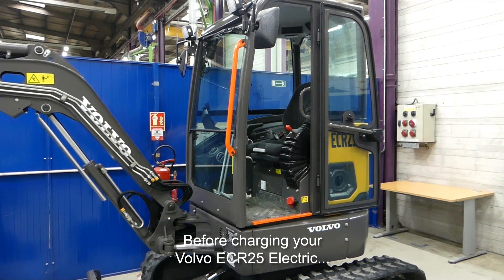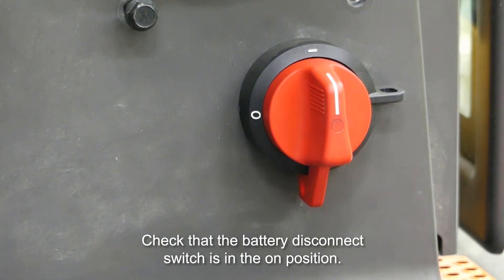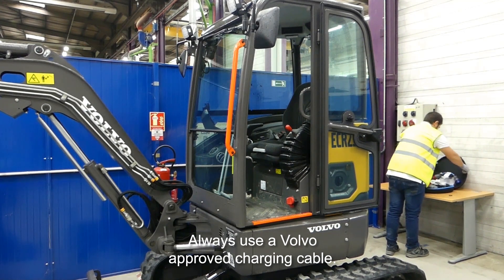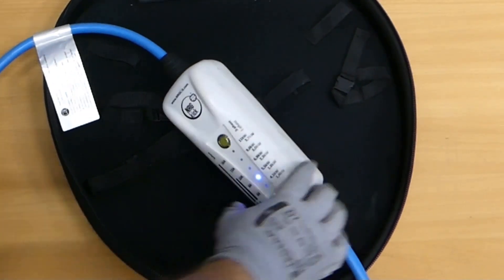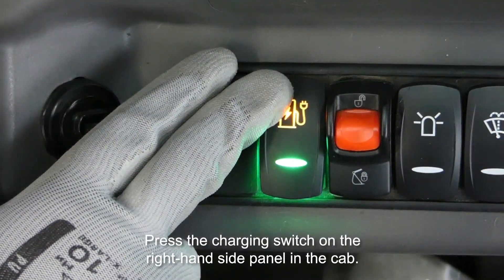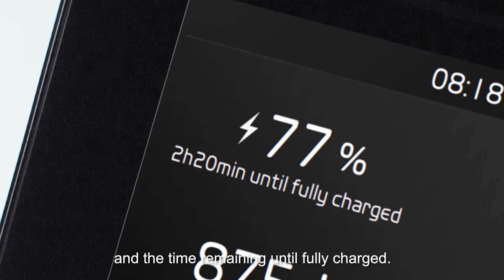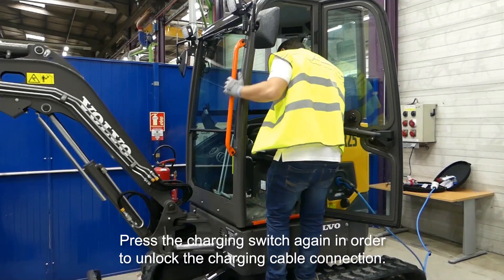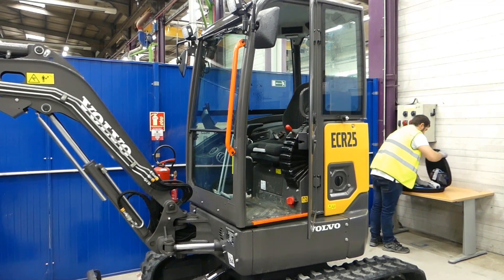How to charge ECR25 Electric with the standard charger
Here you’ll get a hands-on step by step instruction on how to charge our new electric compact excavator, ECR25 Electric with the standard charger.

Experience the outstanding performance of Volvo electric machines, delivered with fewer vibrations, no exhaust fumes and less noise.